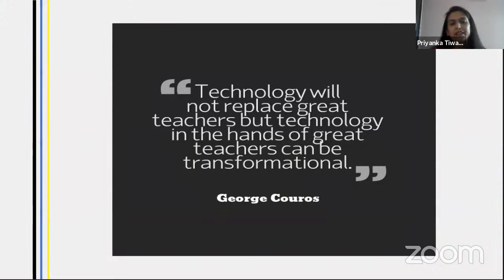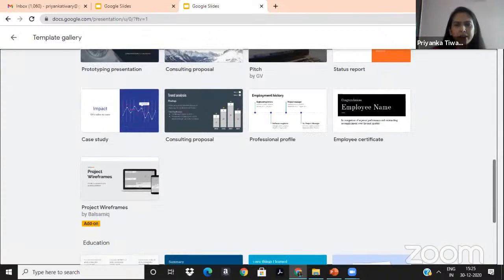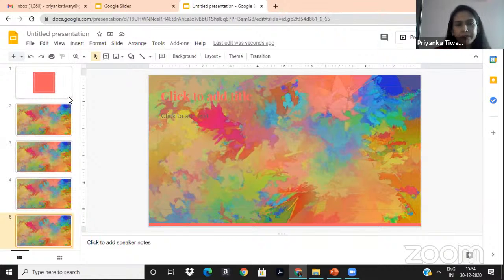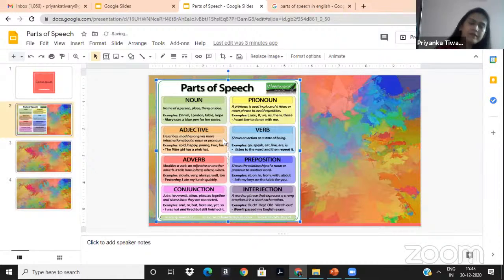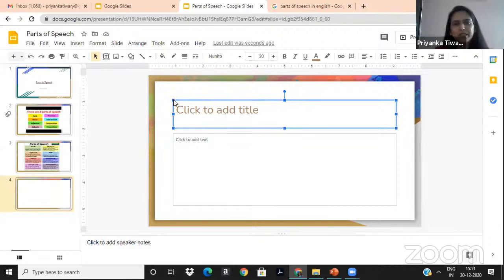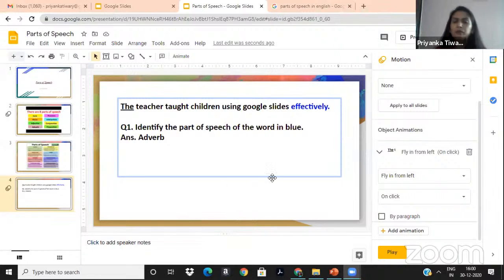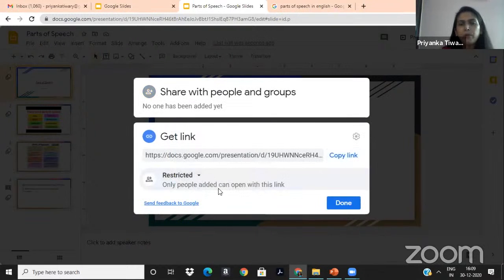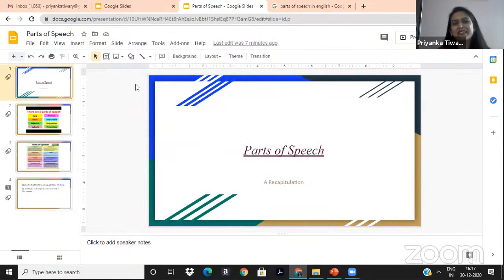Tutorial on using Google Slides in the Classroom by Teachers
Want to create engaging lessons on Google Slide? Watch our Live Class with Priyanka Tiwari to learn the simplest way to access Google Slide, create title box, text box, insert images, shapes, add video, audio, and also add activities to gamify your classroom. You will also learn to share and present your slide with the students.